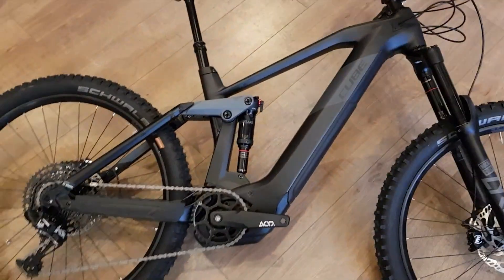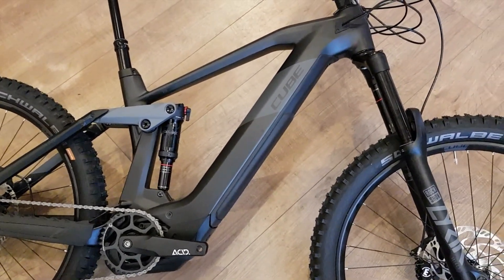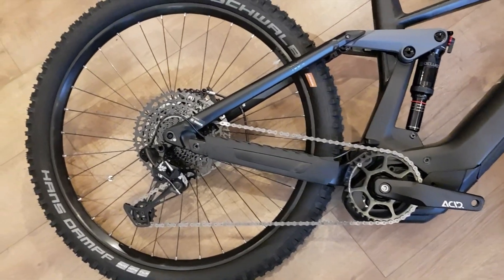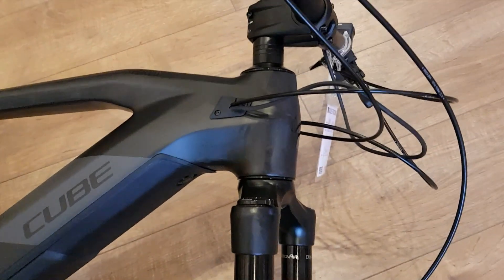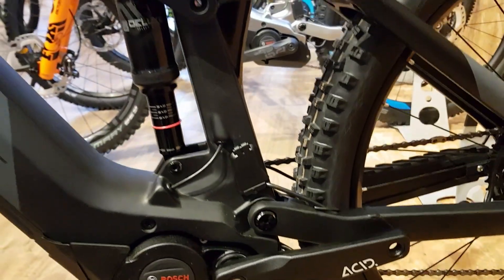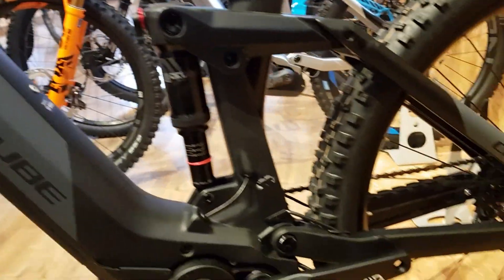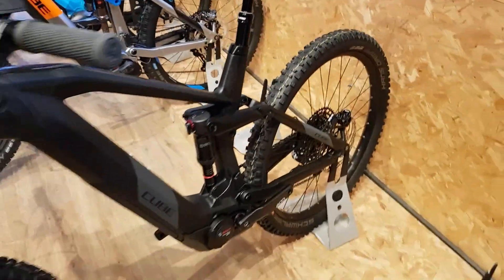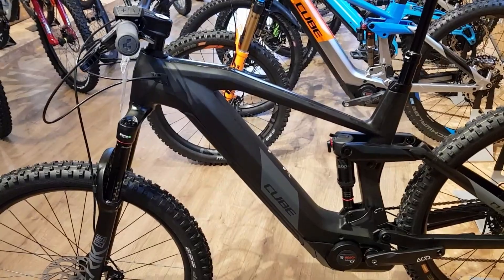2020 Cube Stereo Hybrid 160 SL ebike £3999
Same Carbon / Alloy frame, gen2 Bosch motor and 625wh battery as the £5500 Action Team bike but with a sensible component spec giving a £3999 price tag.